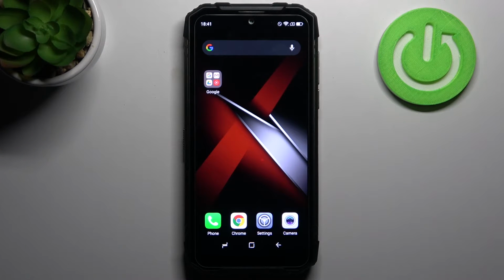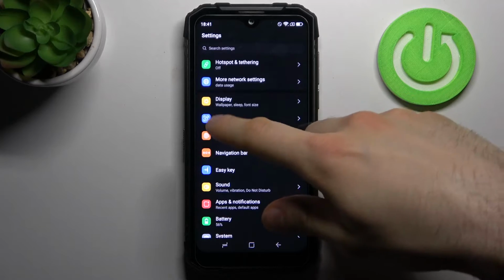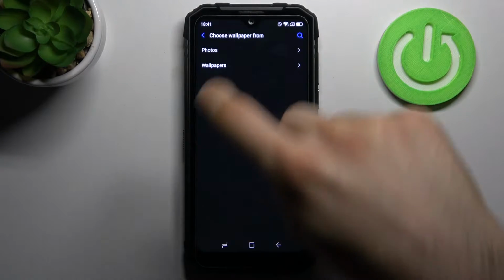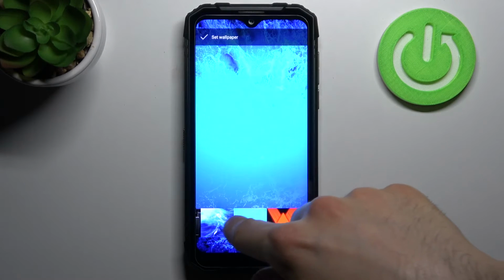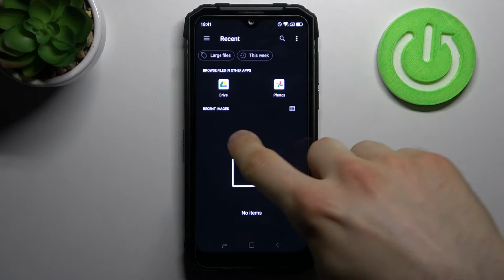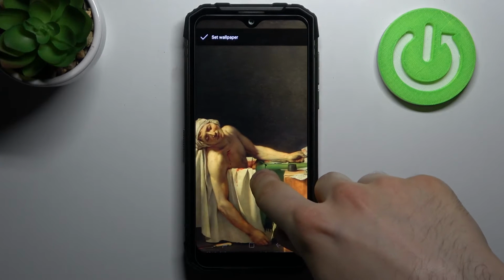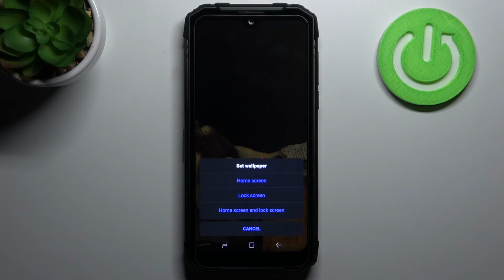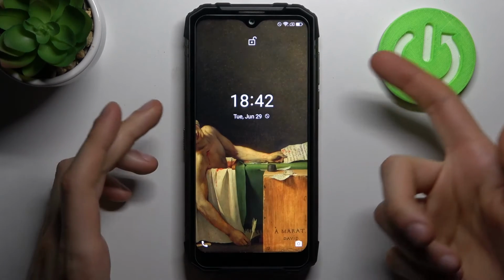How to Set Up Wallpaper in DOOGEE S96 Pro – Change Wallpaper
Get rid of boring old wallpaper and change it with a new one, you choose yourself from your gallery or other source. We present a step-by-step tutorial to change the wallpaper on the device DOOGEE S96 Pro. Set wallpaper on your home screen, lock screen, or both.

How to set up Wallpaper in DOOGEE S96 Pro? How to change home screen in DOOGEE S96 Pro? How to set lock screen in DOOGEE S96 Pro? How to update Wallpaper in DOOGEE S96 Pro?